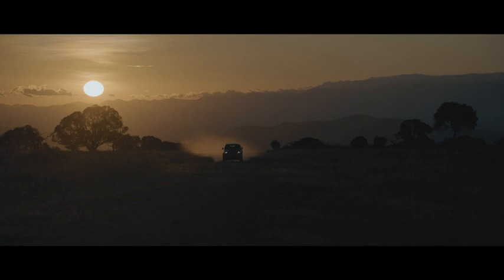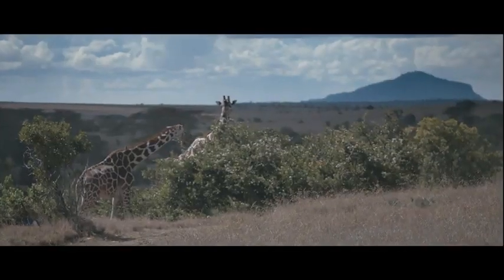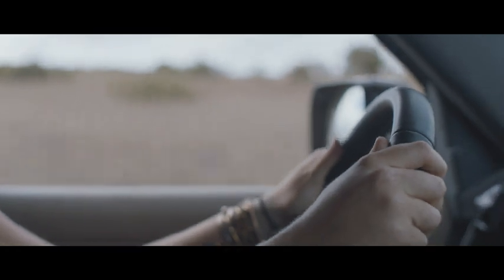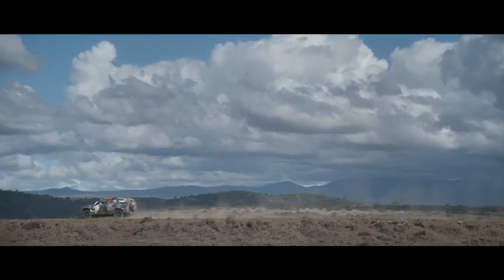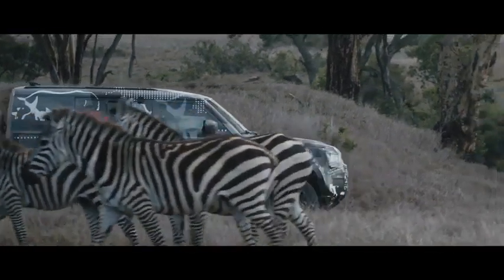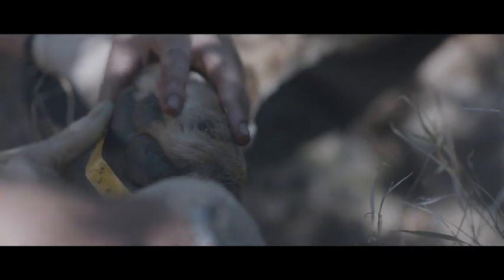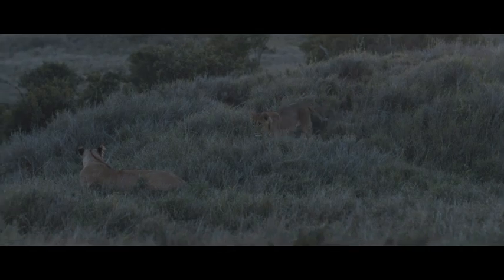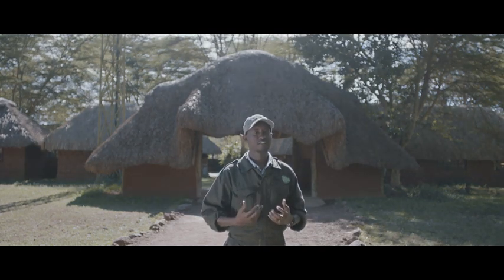The Land of Lions – New Land Rover DEFENDER Tested by Experts